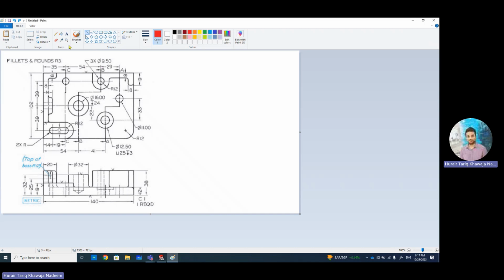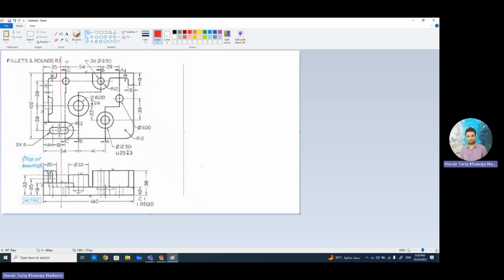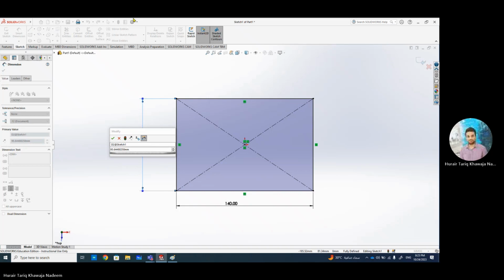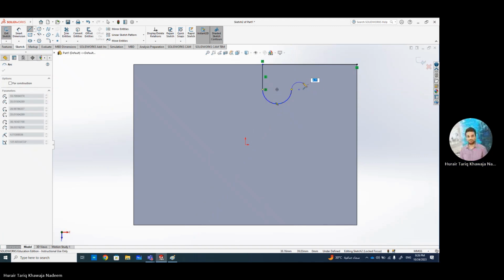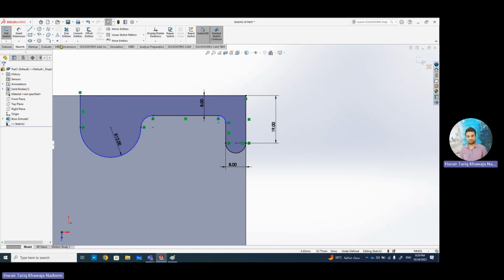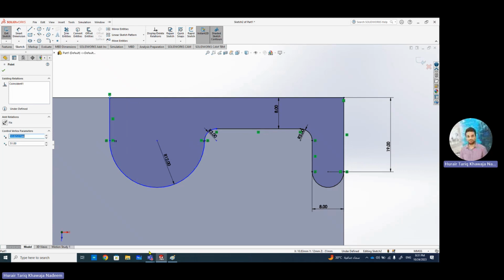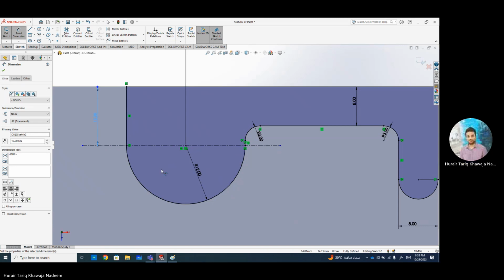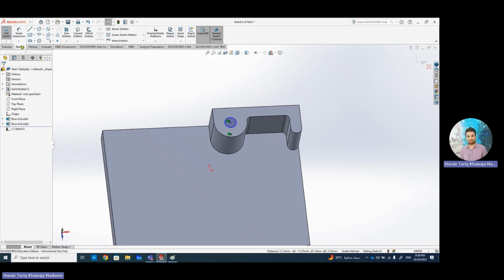Adjuster Base Page 356 part 1